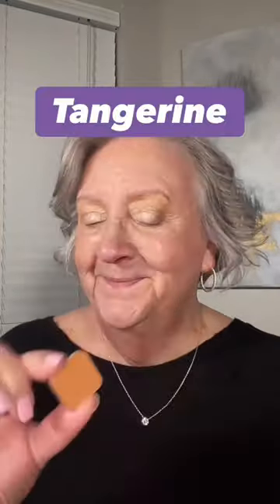Quick eye look